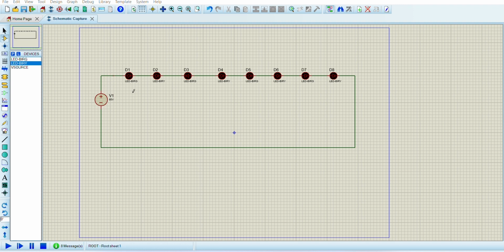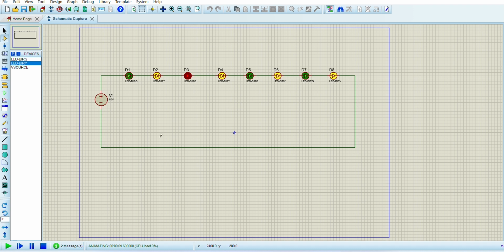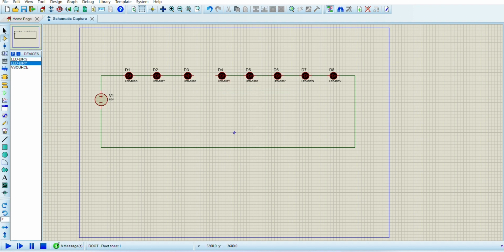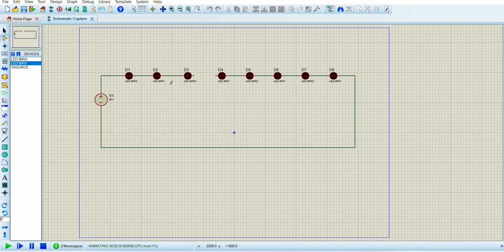Why Series Wiring Is Fail In every Countries ? Complete practical analysis .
Welcome to AA Electric 9.0, I am passionate to teach you about the electrical engineering key concepts ,energy sector ,renewable energy and the latest innovation.

electrical wiring diagram app
electrical wiring board
electrical wiring simulator
electrical wiring in autocad
electrical wiring full course
electical wiring in proteus
electrical wiring in softwares
electrical wiring animations
electrical wiring in saudi arabia
electrical wiring in dubai
electrical wiring in room
electrical wiring in false ceiling
electrical wiring in house
electrical wiring in pakistan
electrical wiring in building construction
electrical wiring in ceiling
electrical wiring in uae
electrical wiring in canada
electrical wiring in china
electrical wiring in roof
electrical wiring in home
electrical outlet wiring in series
electrical wiring series vs parallel
house wiring is in series or parallel
electrical circuits series and parallel
home wiring service
house wiring service
electrical designing
electrical designing in autocad
electrical designing basics
electrical designing software
electrical designing courses list
designing electrical systems for building
designing electrical circuits for a home
designing electrical circuits
designing electrical panels
electrical machine designing
electrical panel designing software
electrical panel designing course
electrical system designing
sm techno electrical designing & drafting demo
electrical tools
electrical tips for electricians
electrical tools box
electrical technician
electrical technician interview questions and answers
electrical tools names and pictures
electrical tips
electrical technology
electrical technician interview
electrical tricks
electrical technician work
electrical tips and tricks
electrical technician work in saudi arabia
electrical things